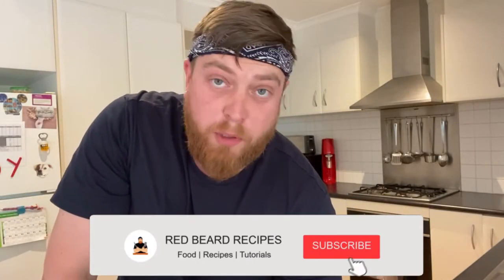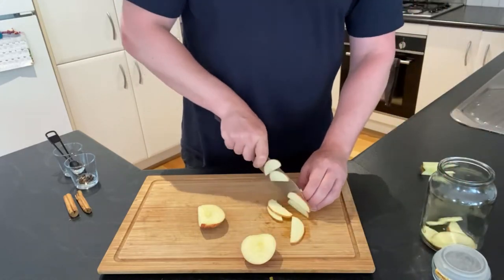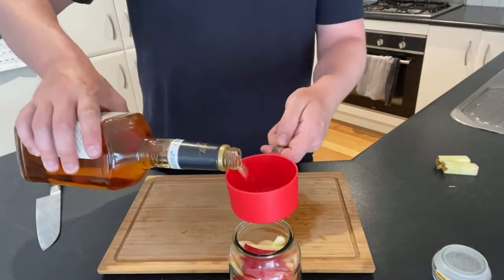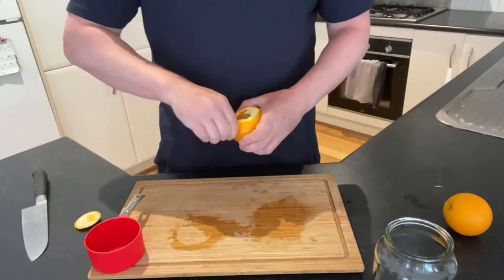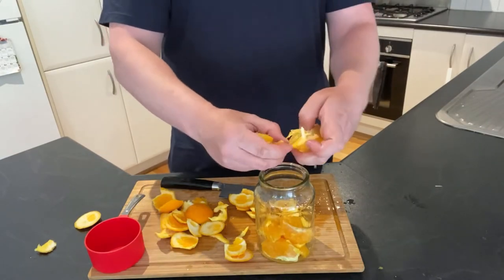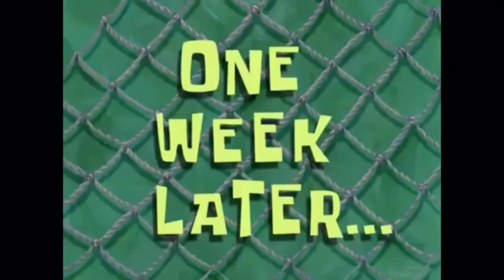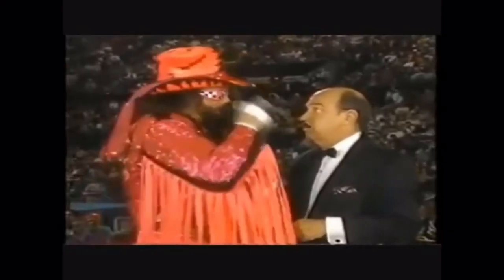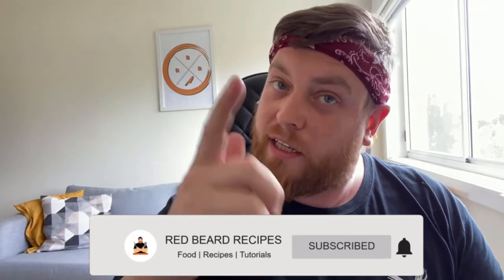Infused Bourbon Recipes | Apple Pie Bourbon | Chocolate Orange Bourbon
These Bourbon infusions are the perfect tipple to shake things up over the festive season!

APPLE PIE
2 Apples
2 Cinnamon Sticks
½ tsp Vanilla paste
½ tsp Cloves
500ml Bourbon

CHOC ORANGE
2 Oranges
⅓ Cup Cocoa Nibs
500ml Bourbon